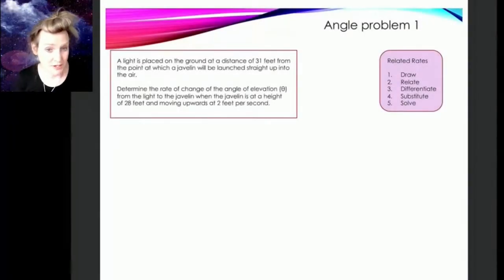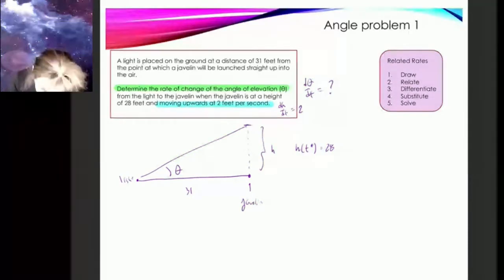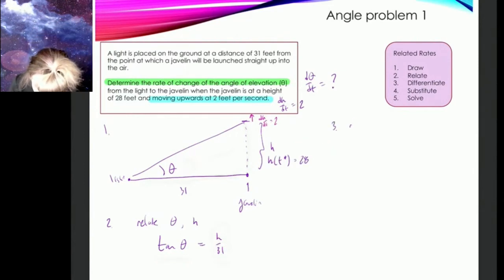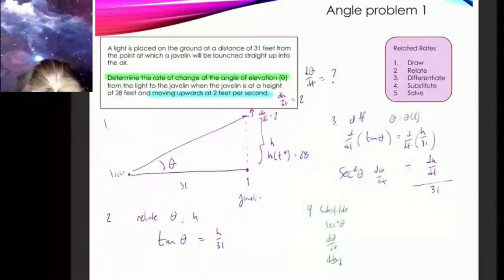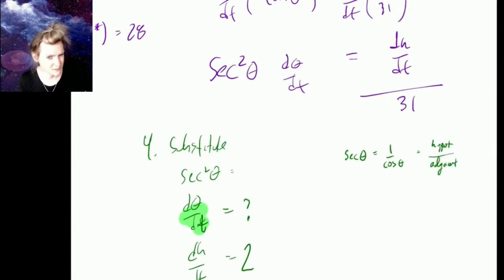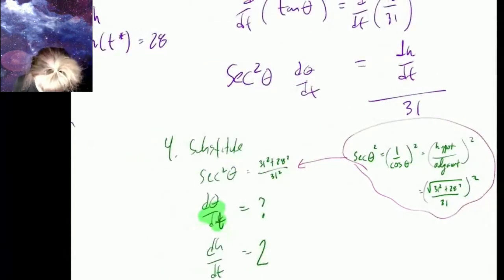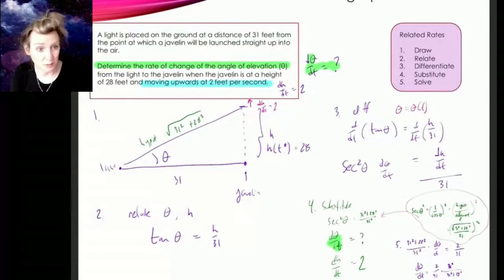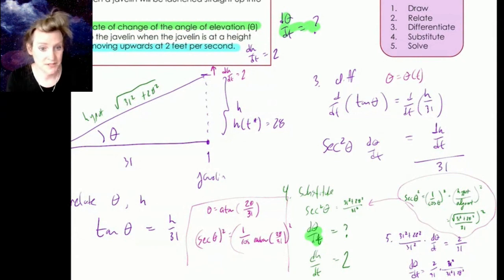Related rates: an angle of inclination | Calculus (derivatives)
In this video, we compute the rate of change of the angle of inclination, for a javelin launched straight up into the air.  I do hope no one's standing under the javelin.

0:00 Step 1: Draw a picture
1:45 Step 2: Relate theta and h
2:20 Step 3: Differentiate wrt time
3:22 Step 4: Substitute
5:52 Step 5: Solve for dtheta/dt
7:19 Another path to finding the secant value